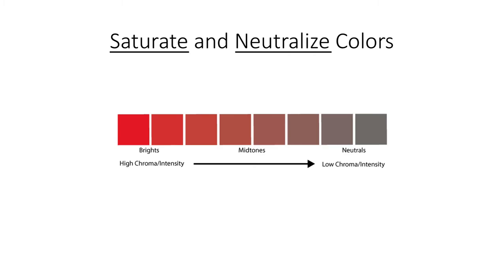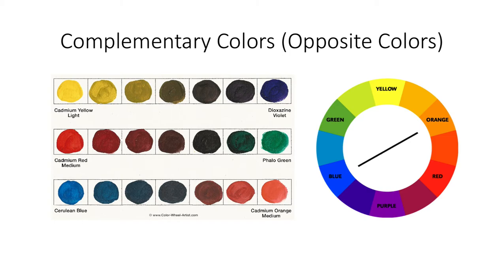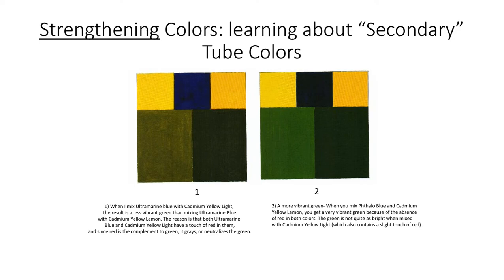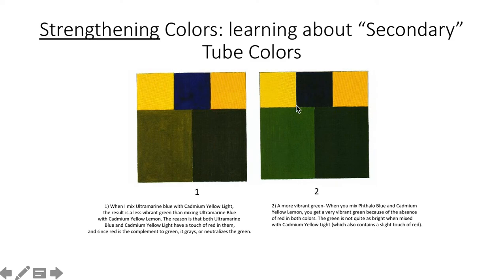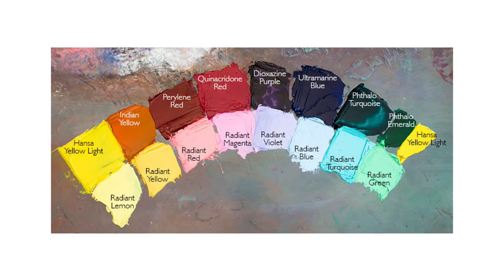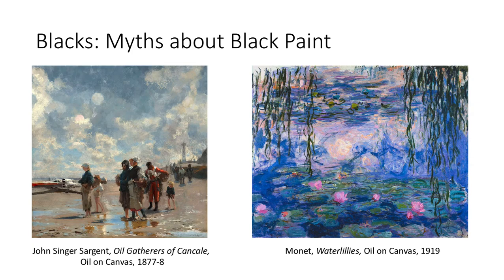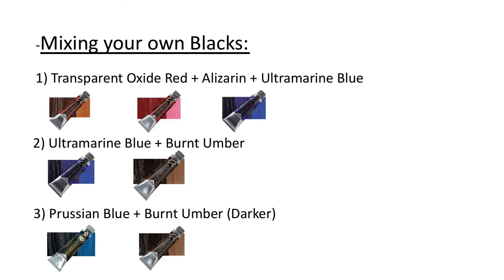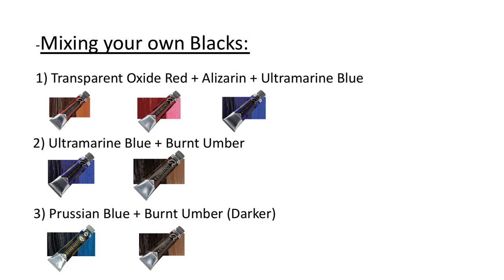Color Lecture for Painting 1